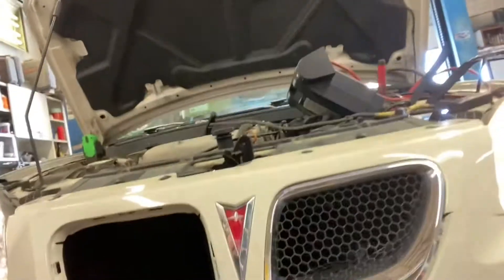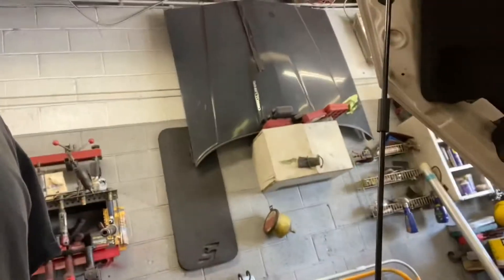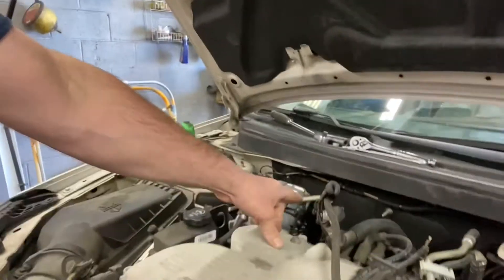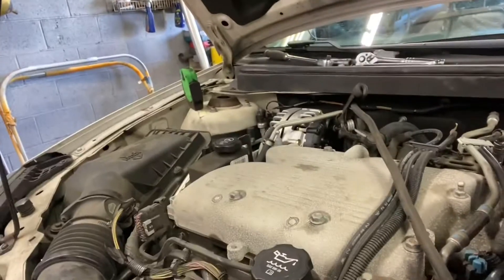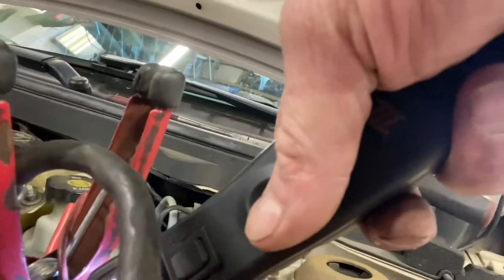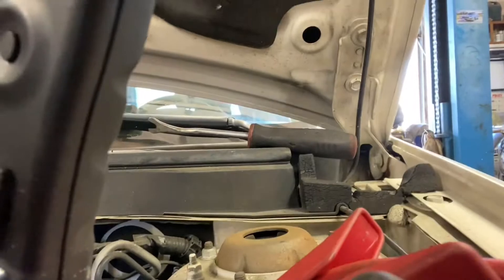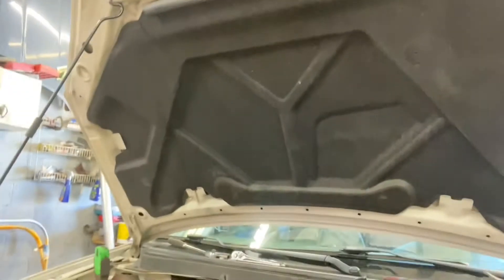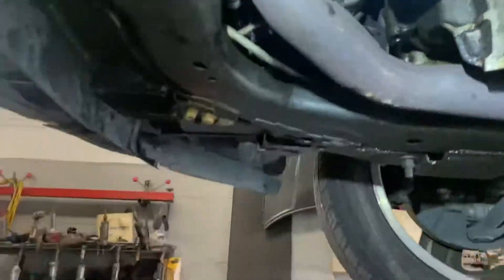Pontiac G6 battery not holding charge